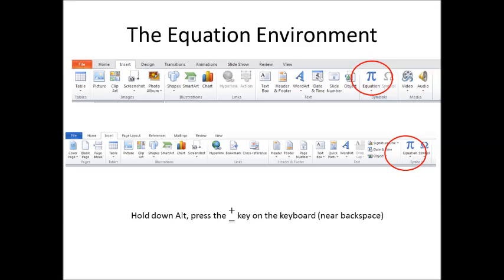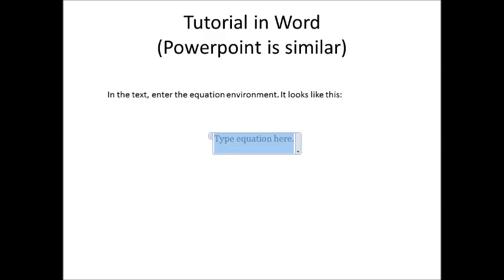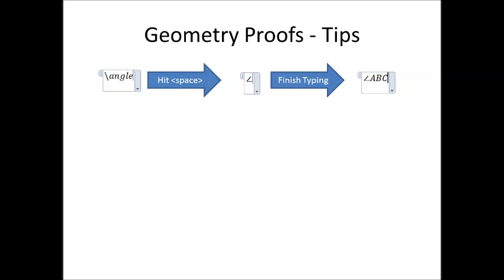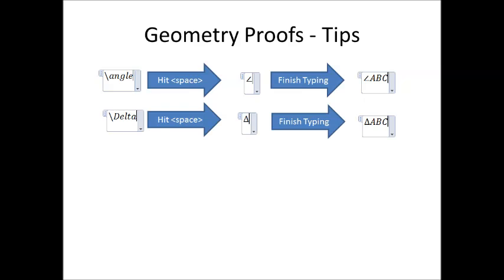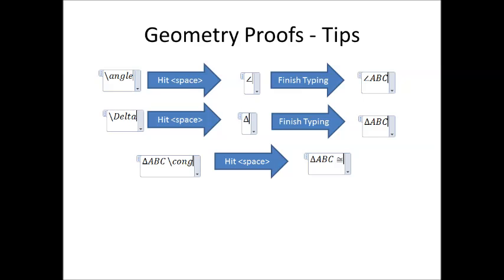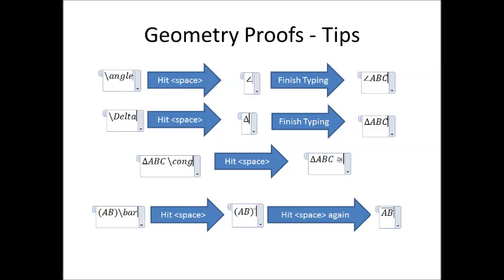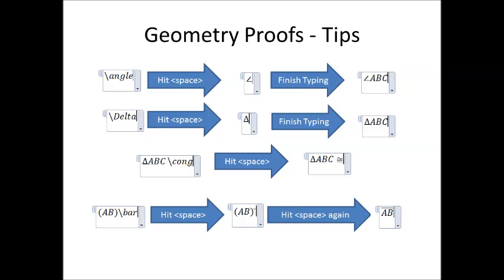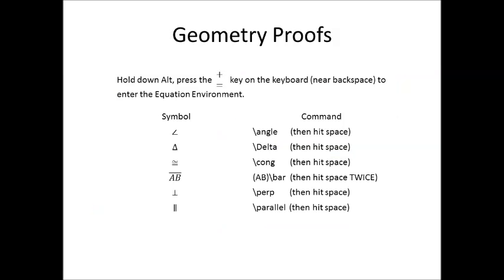Math in Word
Starting in Word 2010 there are a number of LaTeX commands which work in Microsoft's Equation Editor. Here I demonstrate some tricks for HS algebra and geometry problems.